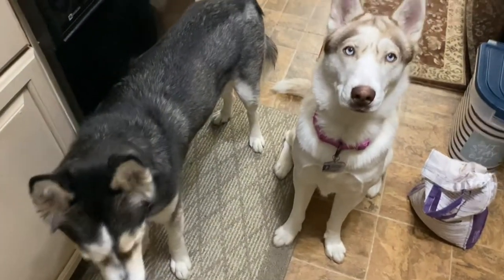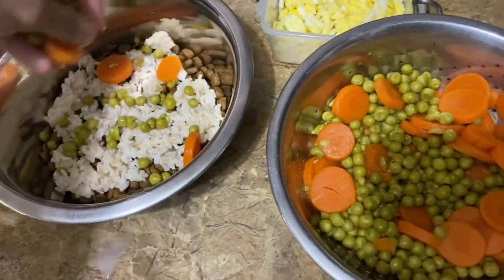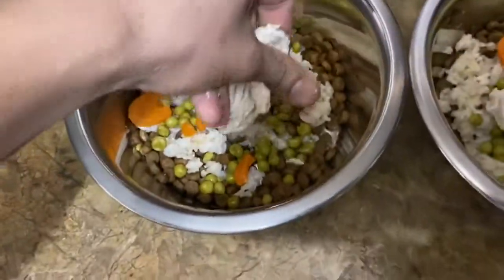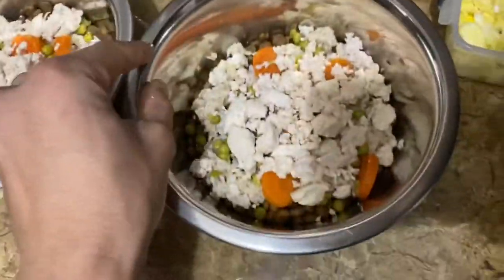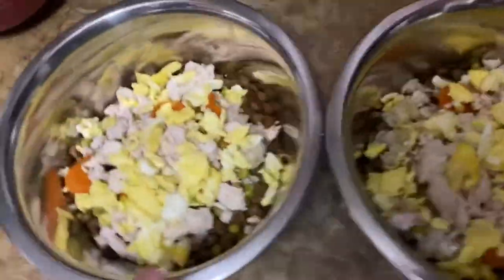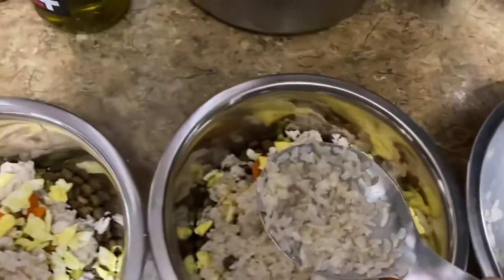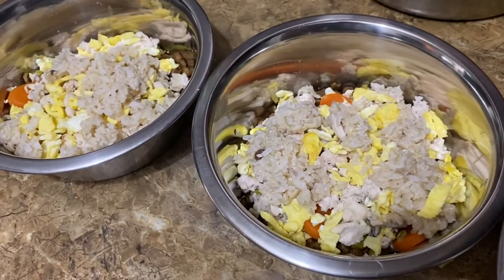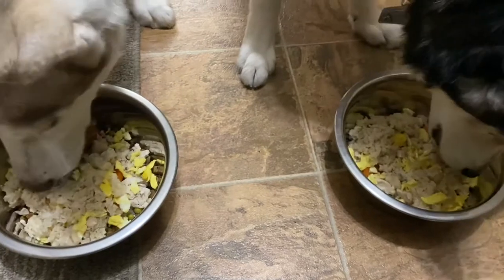Siberian husky diet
My huskies diet, they are very picky eaters.
Chicken breast
Ground turkey
Brown rice
Carrots
Peas
Egg
Dry food